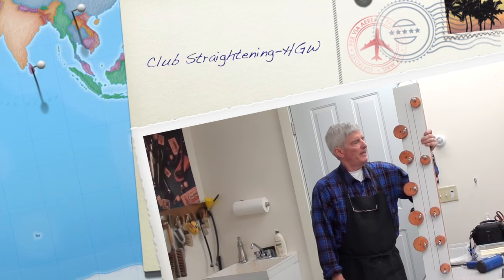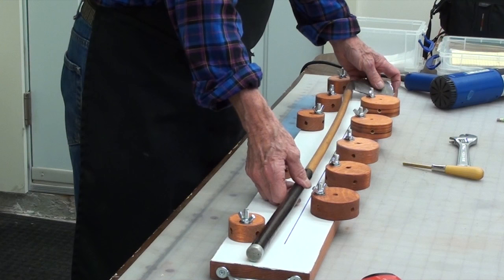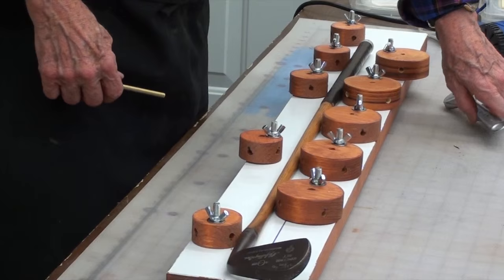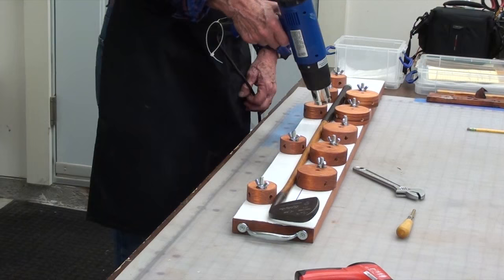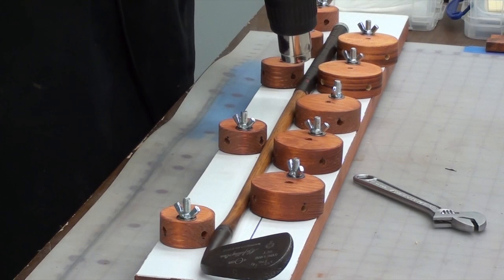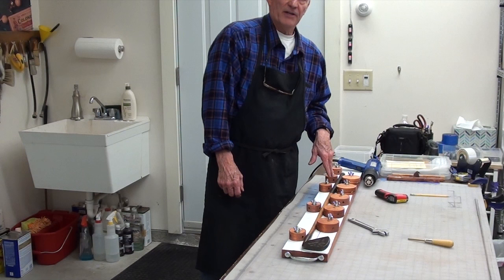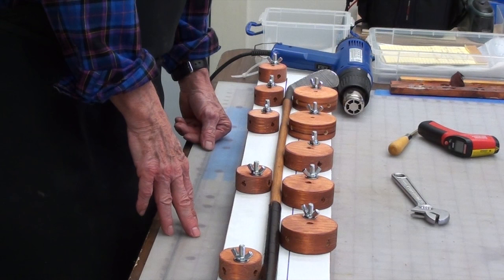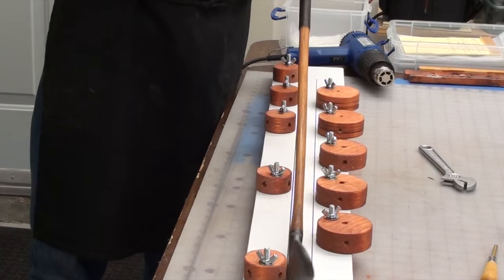Club Straightening-HGW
This video is about Club Straightening-HGW